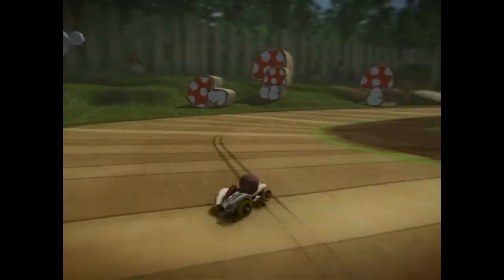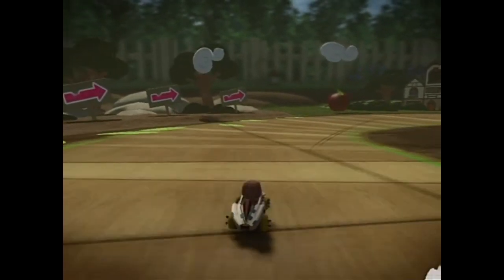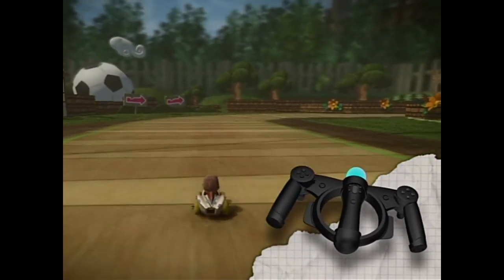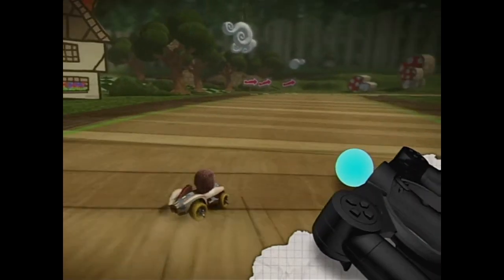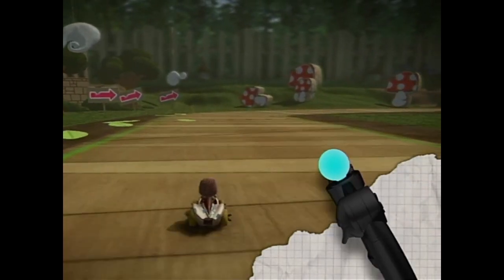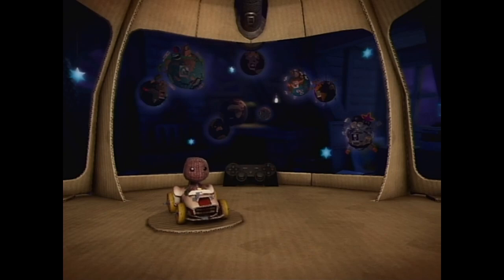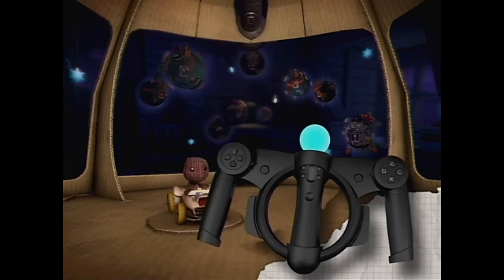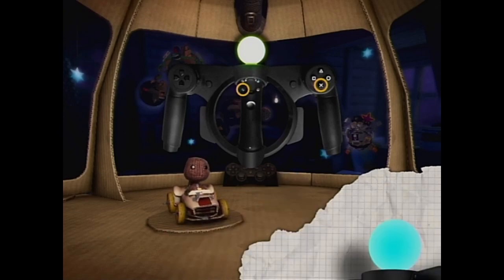LittleBigPlanet Karting Racing Wheel Tutorial